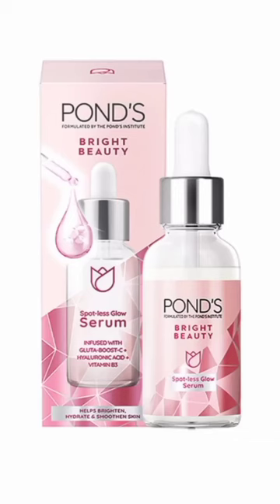Best Face Serum for Glowing Skin for Men, Women in Telugu